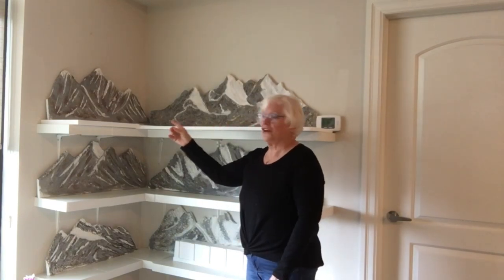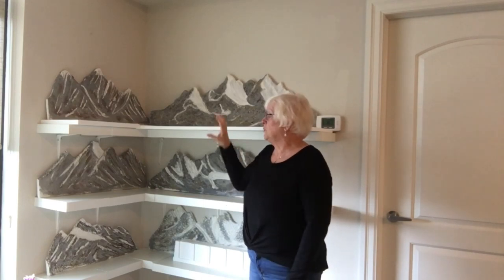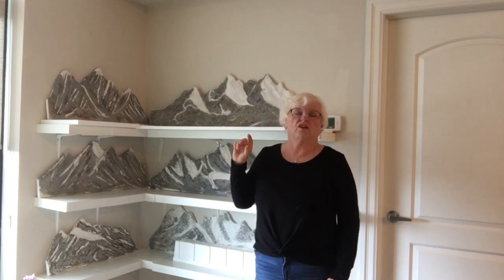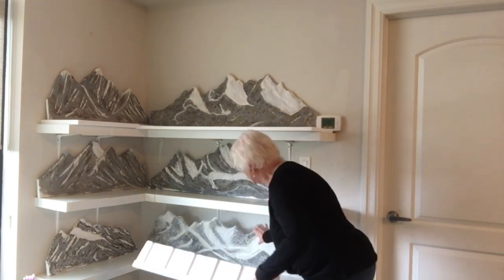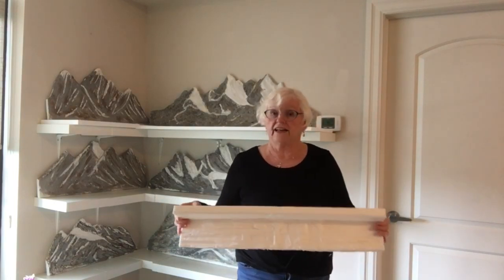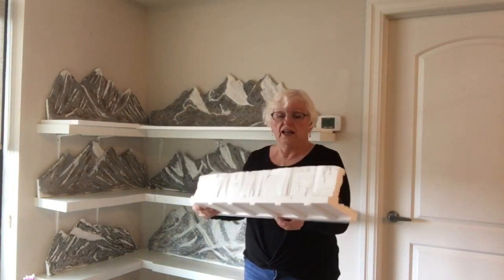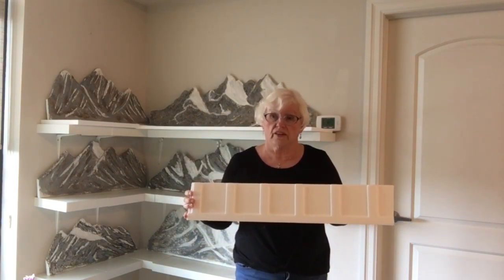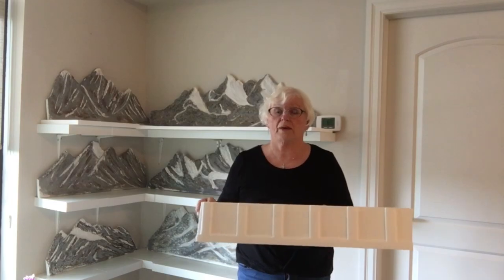Backdrops & Train Tunnel, 2021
Six completed mountainous backdrop and creating a Train Tunnel from Packing styrofoam.